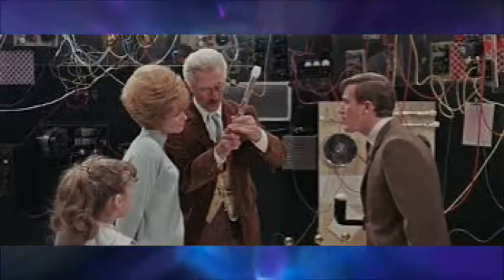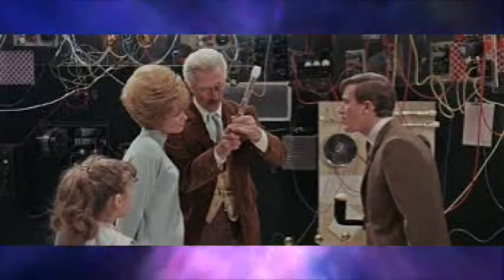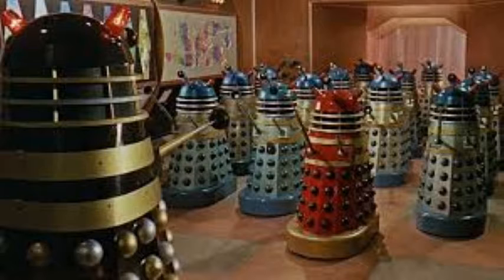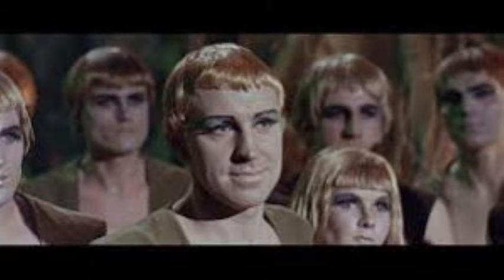Who Review: Dr. Who And The Daleks (1965)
In this one I review the Movie adaptation of the 1963 Doctor Who Serial The Daleks. Dr. Who invents a time machine that can take them anywhere in time and space and find themselves on a planet home to the Daleks. Peter Cushing stars. Have you seen this one?